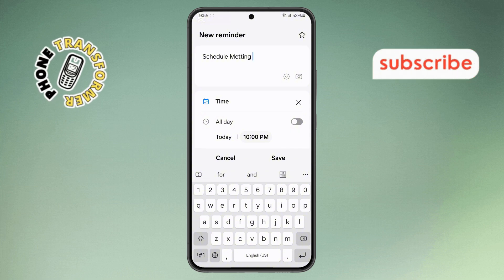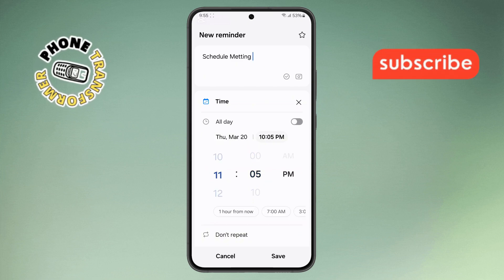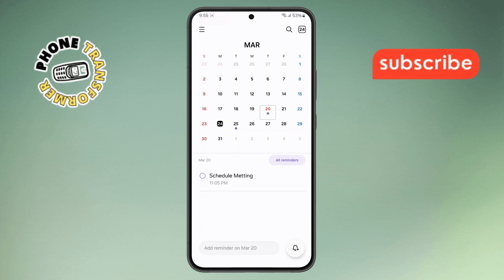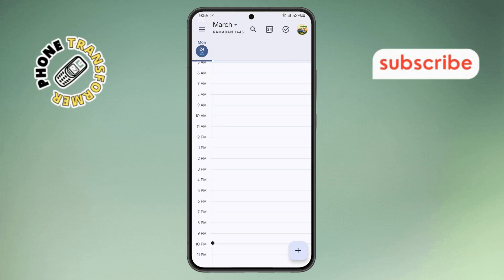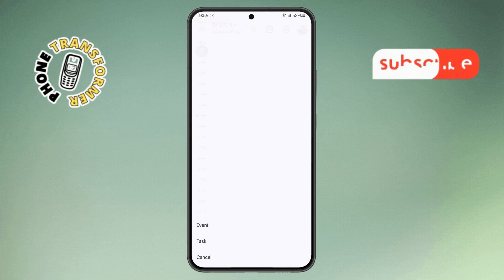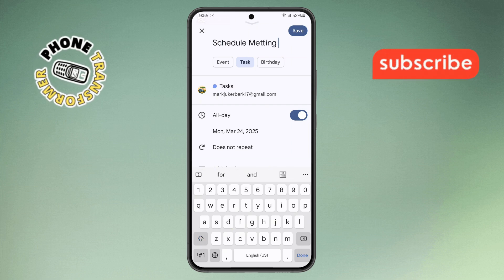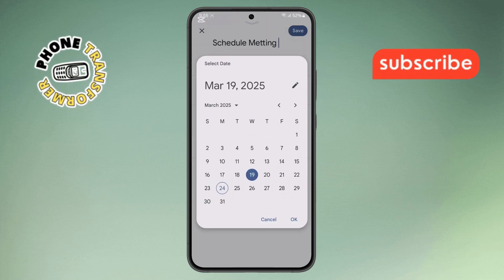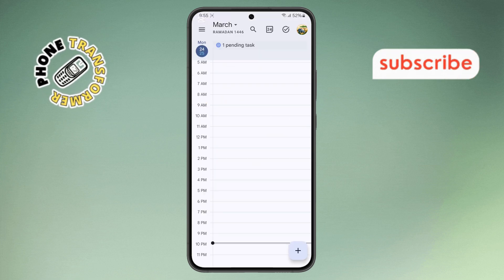How to Set a Reminder on Samsung Phone - Full Guide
How to Set a Reminder on Samsung Phone

Setting reminders on your Samsung phone helps you stay on top of important tasks and appointments. You can easily set reminders using the default apps on your phone, like Samsung Calendar or Samsung Reminder. These apps allow you to set time-based or location-based reminders to make sure you never forget anything. With reminders, you can stay organized and ensure that you meet deadlines or complete daily tasks. This video will guide you through the process step by step to help you get started with reminders on your Samsung phone.

- How to set reminder on Samsung Galaxy
- Create reminders on Samsung phone
- Samsung phone reminder app guide
- Set time-based reminders on Samsung
- Use Samsung Reminder for tasks